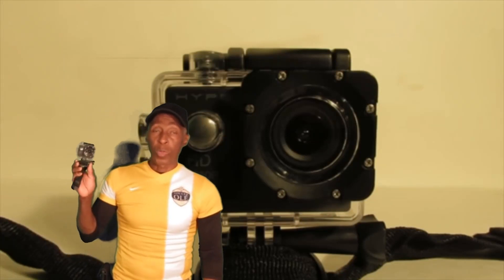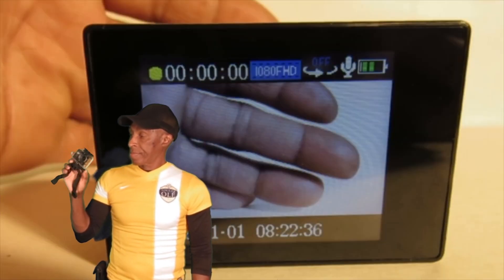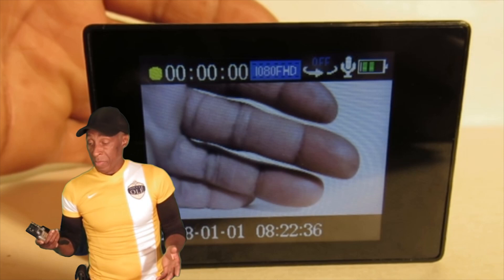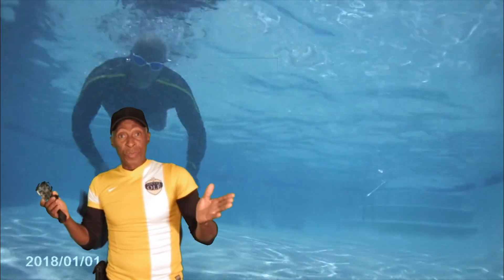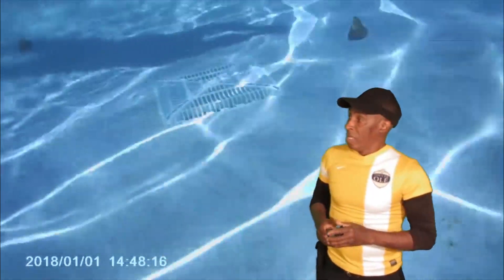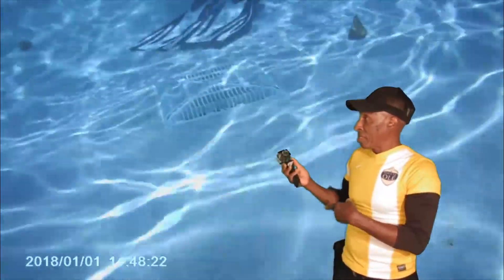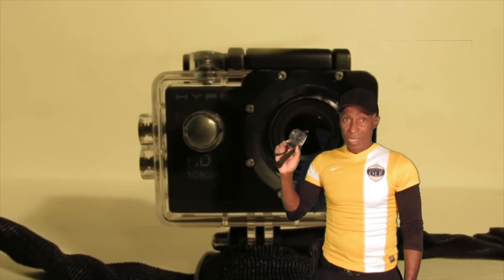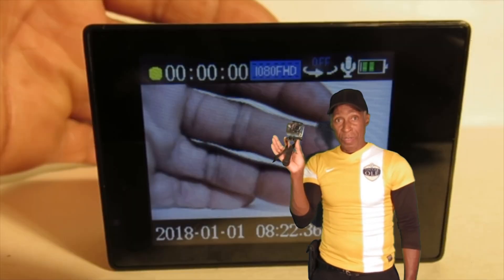HYPE I-FX 1080P under water test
I was at home Depo and saw this item, it was out of place, and it was on sale , so I took a chance and hit the jack pot, it works great!